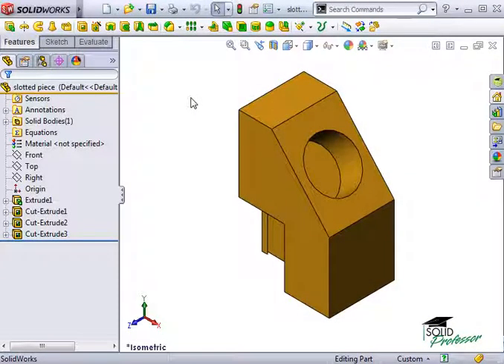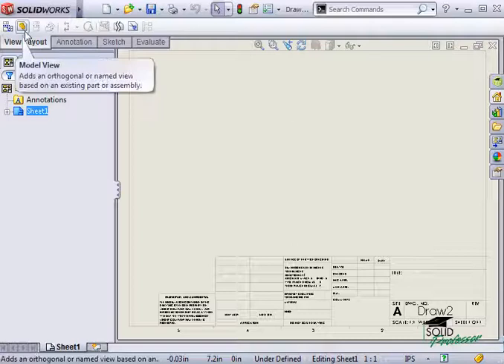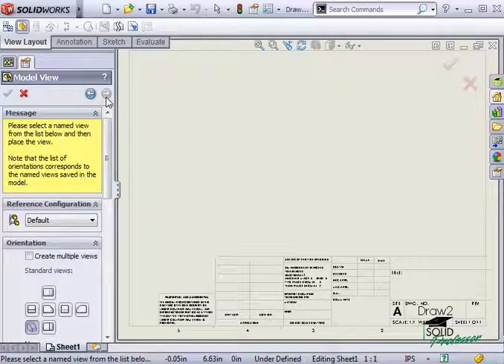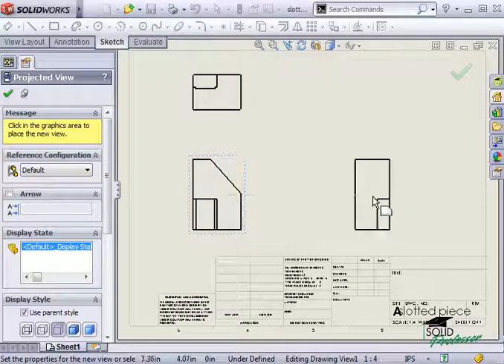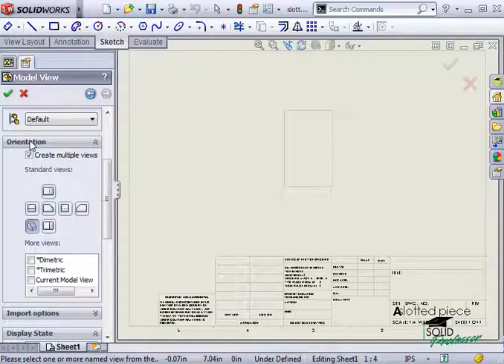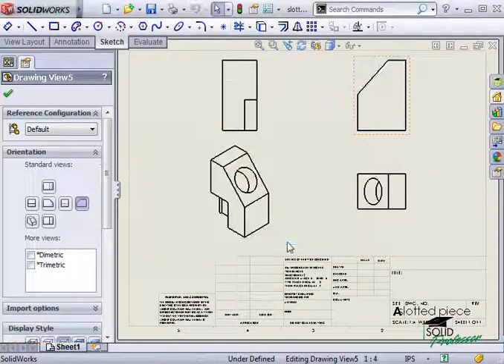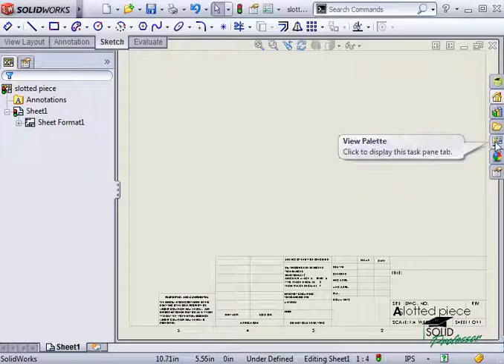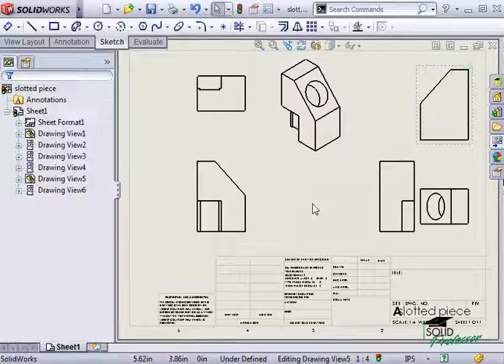Solidworks Drawings Model View